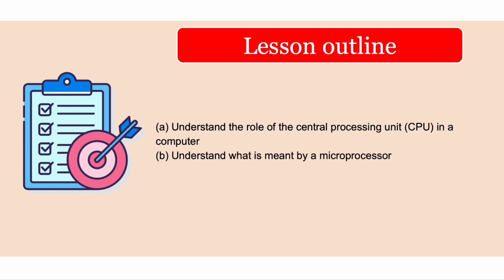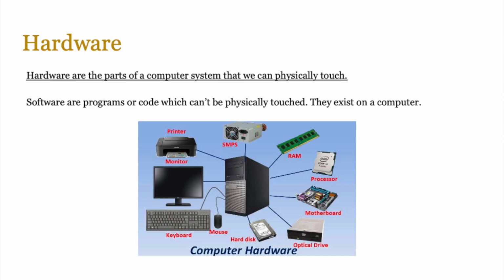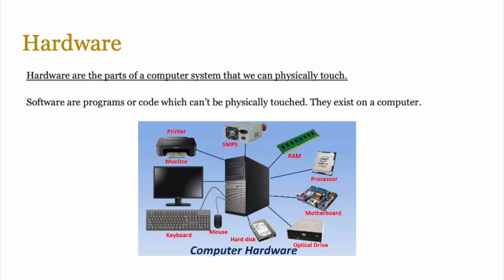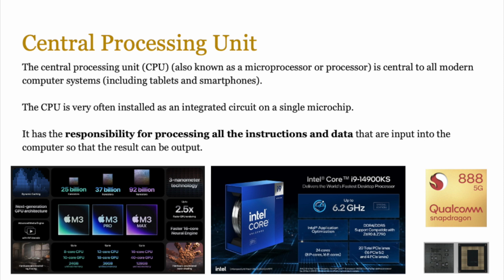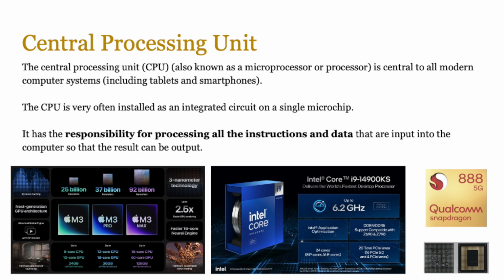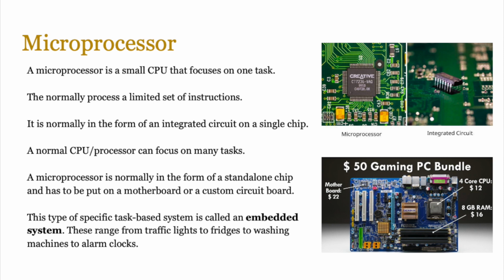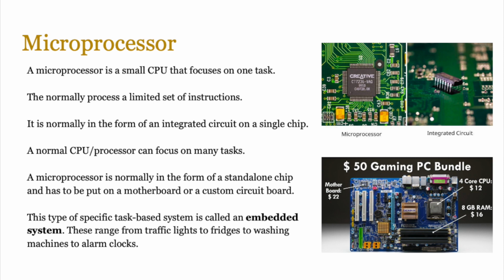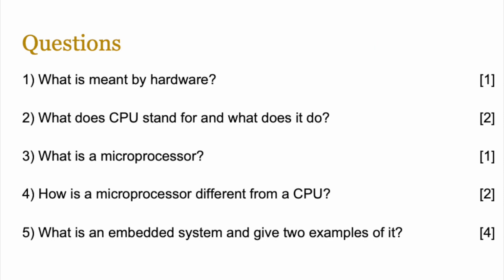Unit 3 Lesson 1 - Hardware, CPU and Microprocesor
This lesson is part of the IGCSE Computer Science Theory series and starts the topic of hardware which is unit 3 of the syllabus. We will focus on the term hardware and what the purpose of a CPU is. We will also cover how a microprocessor can be similar but also different from a CPU.